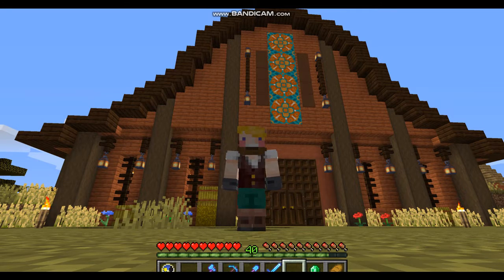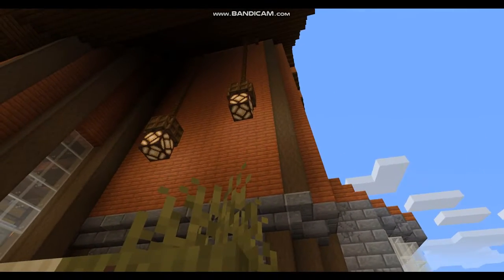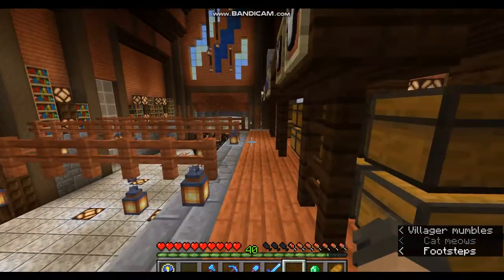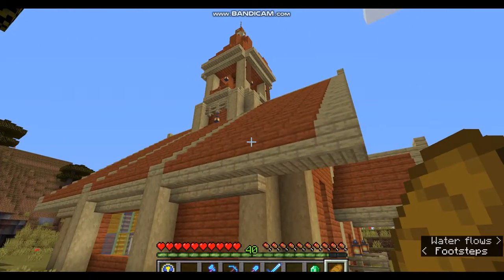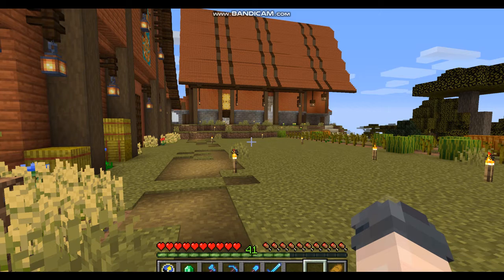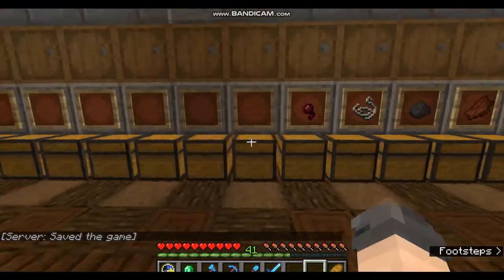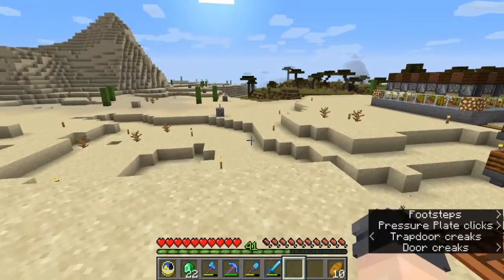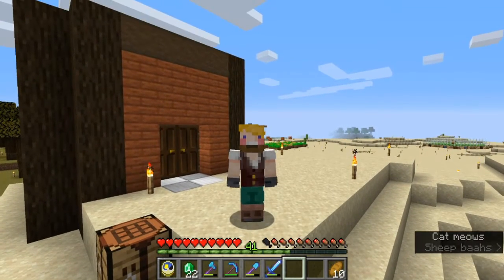MineCraft Trading Hall, Church, and Server Tour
Showcasing the trading hall I built for diamond gear on the JourneymanCraft Server, along with a small church and I take you on a tour one of my server mate's projects.
Twitch.tv/Minecraft_Fisher_King